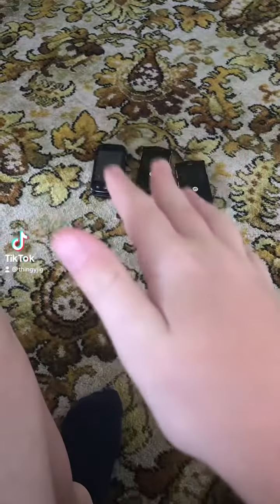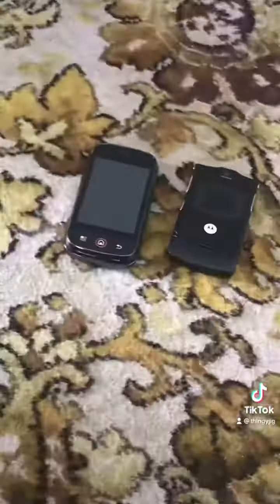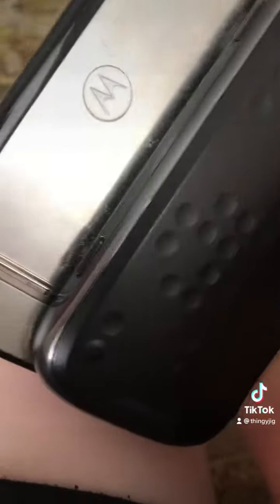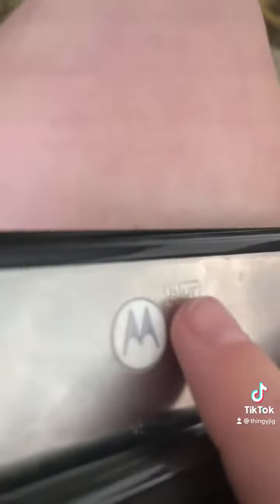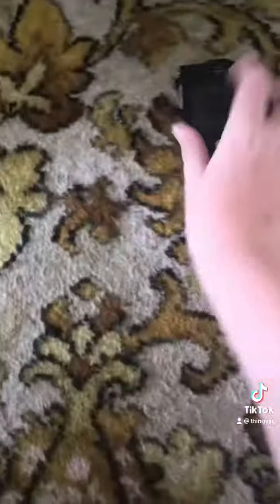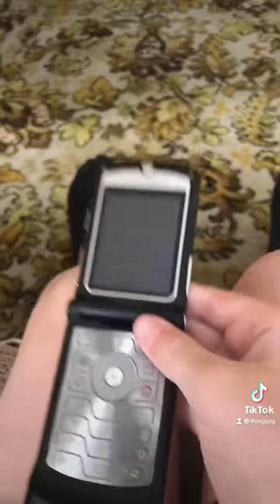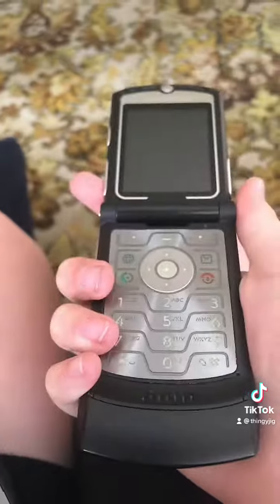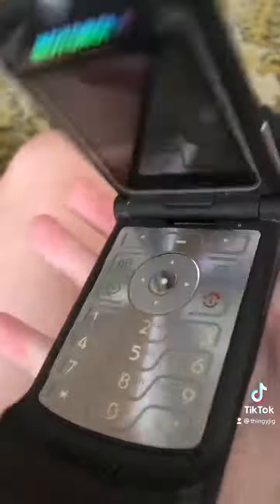NEW PHONES (I GOT 88 PHONES)